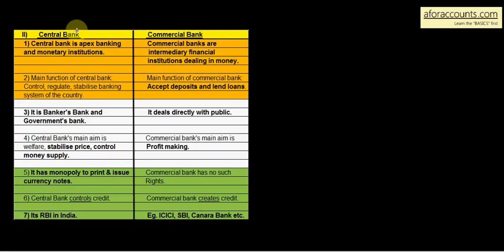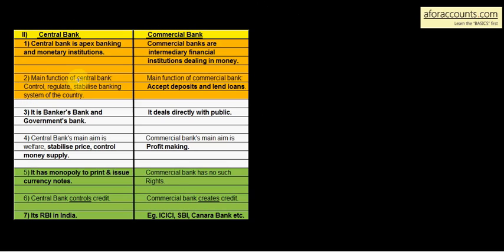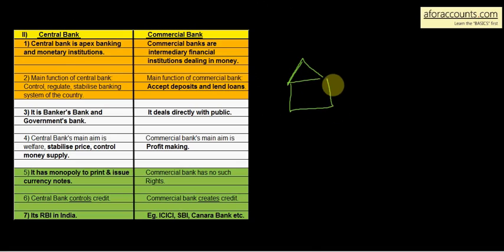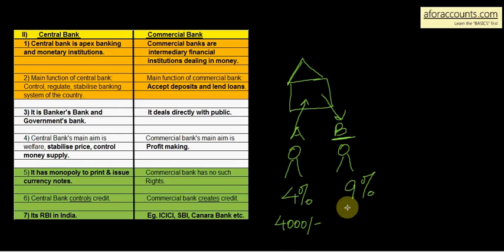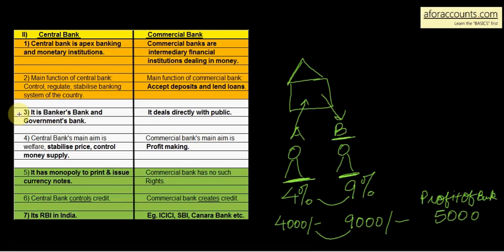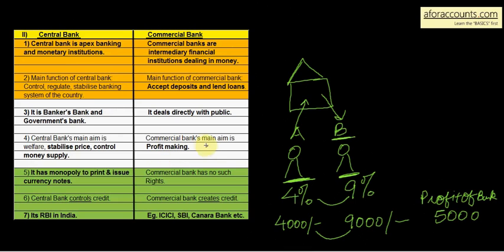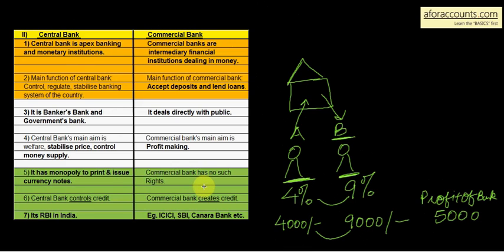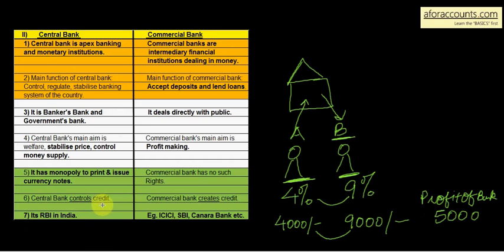12.19_Distinguish Between : Part 2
Introduction to Central Bank - by AforAccounts.com